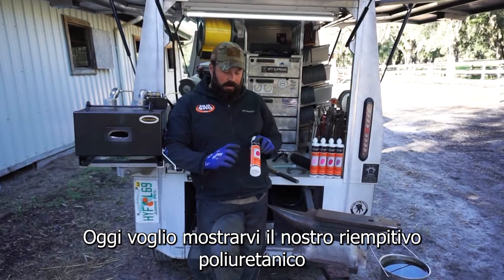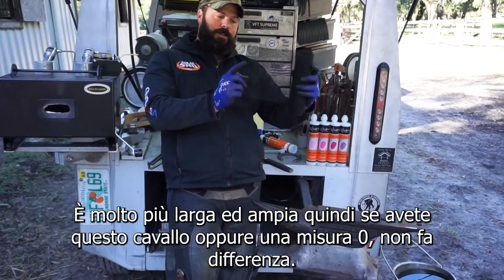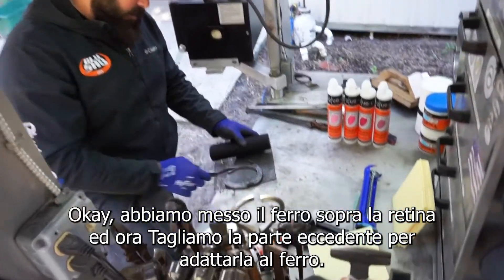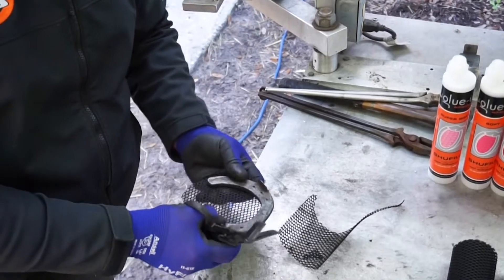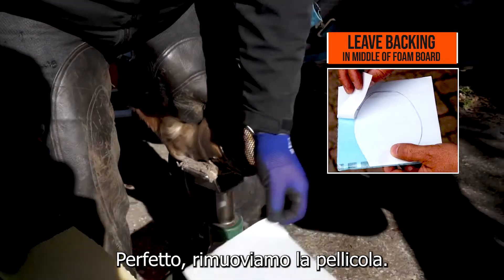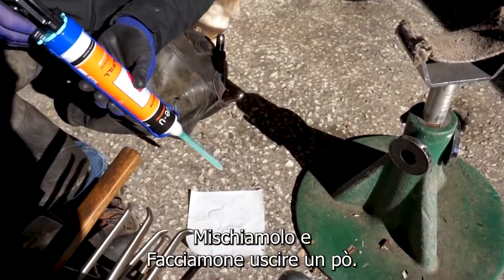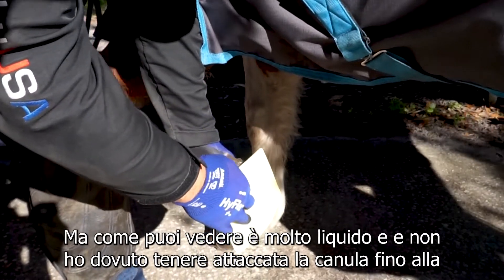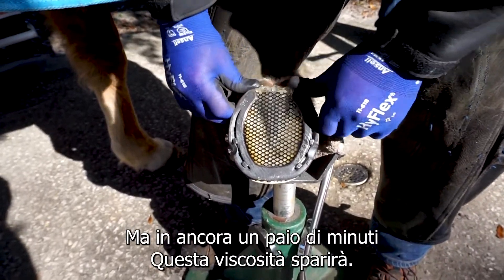Istruzioni di applicazione: Shupack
Roy Verocay ci mostra come gestisce un cavallo dai piedi piatti e suola dolente.
Il riempitivo da versare Shupack offre il supporto e la protezione di cui questo cavallo ha bisogno.
Questo prodotto è uno dei principali prodotti utilizzati nelle moderne tecniche di mascalcia.
Grazie all'adesione alla suola, nessun tipo di sporco può inserirsi tra la suola e il cuscinetto.